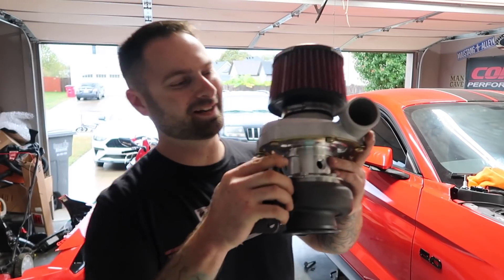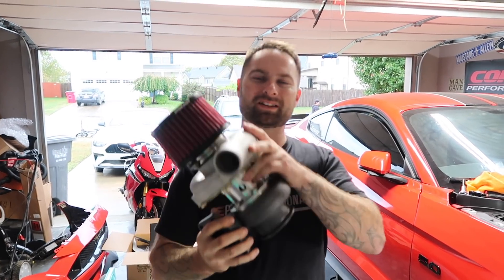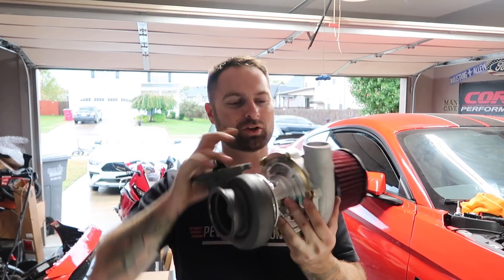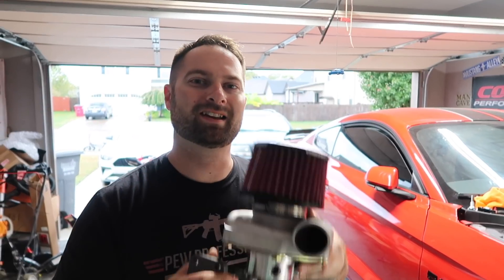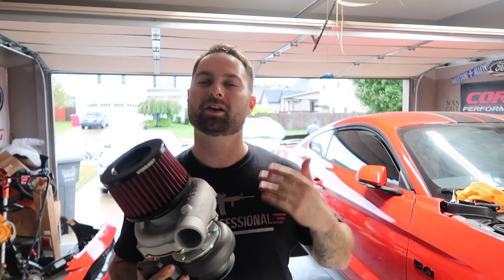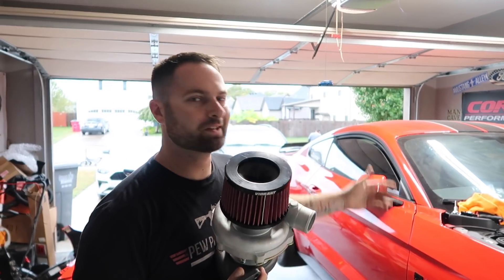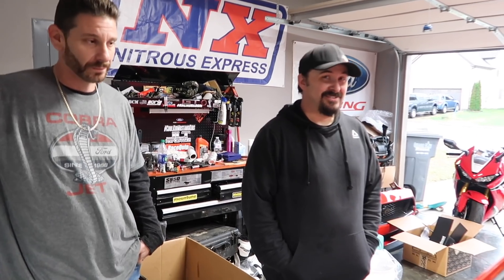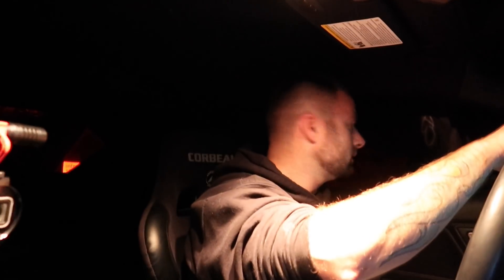MY 2019 TWIN TURBO MUSTANG GT ENGINE EXPLODED ON FIRST DRIVE... IT'S ALL OVER